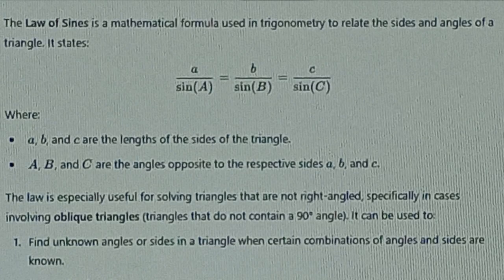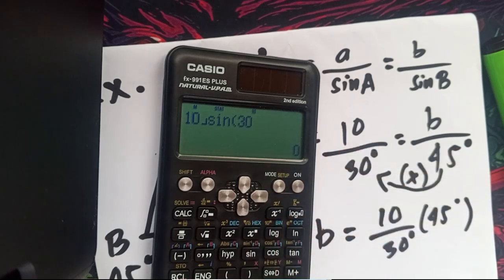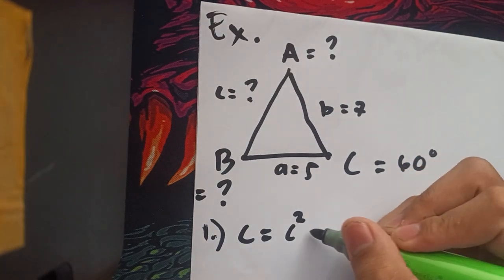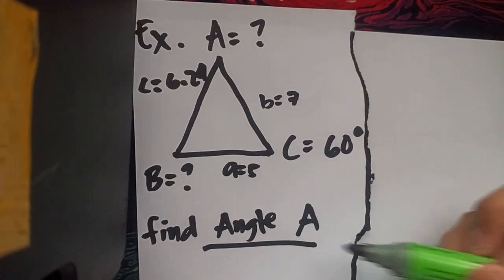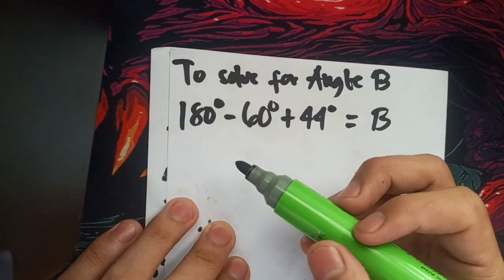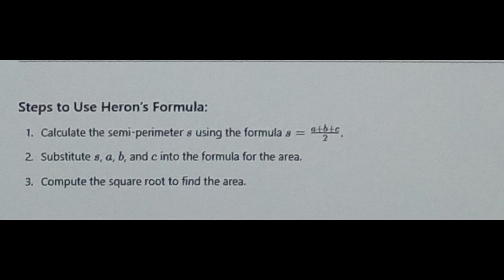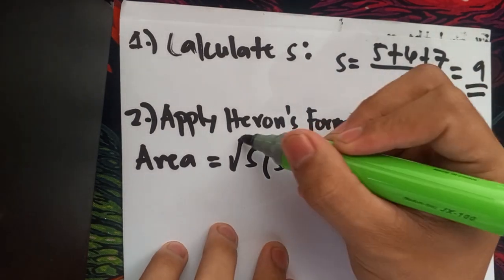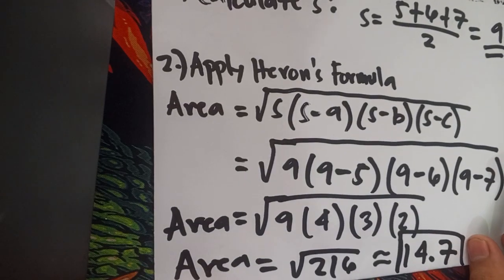algebra and trigonometry FINAL PIT